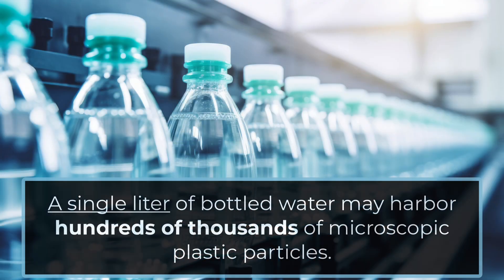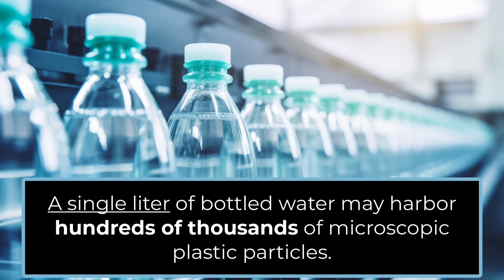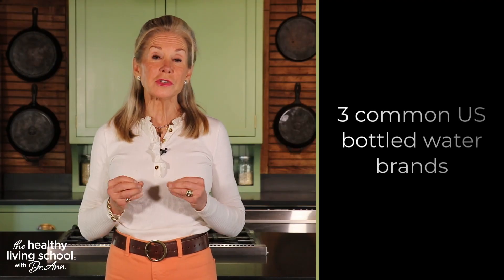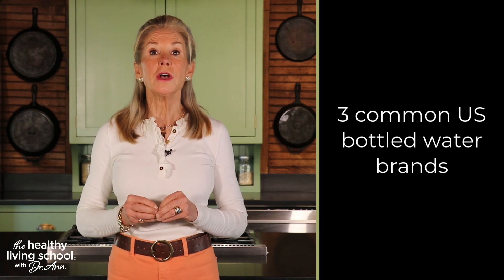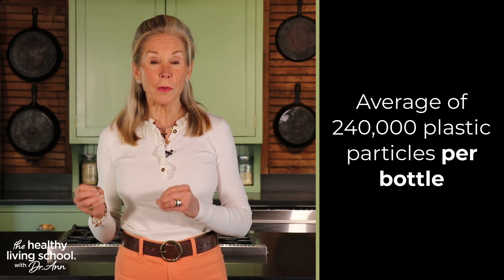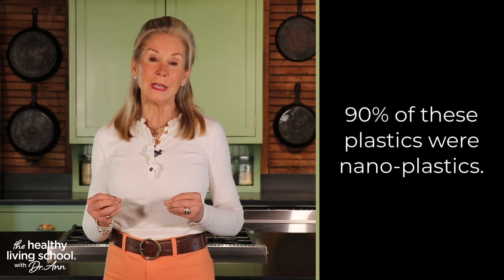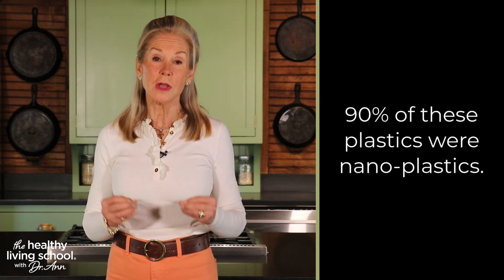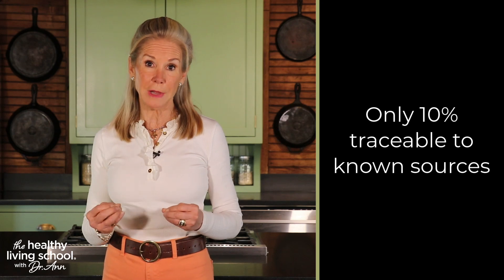The Invisible Threat In Your Bottled Water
🚨 Beware of the invisible threat lurking in your bottled water!

🚱 Recent research using advanced laser technology has uncovered a shocking reality: a single liter of bottled water may harbor hundreds of thousands of microscopic plastic particles, including nanoplastics as tiny as 100 nanometers.

😱 This alarming study analyzed three common US bottled water brands, revealing an average of 240,000 plastic particles per bottle – a staggering 100 times higher than previous estimates!

💔 What's even more concerning is that 90% of these particles were nanoplastics, with only 10% traceable to known sources like plastic water bottles and industrial plastics.

😷 The ominous nature of nanoplastics lies in their ability to infiltrate our bloodstream, cells, and even cross the placenta, posing serious health risks including cancer, diabetes, reproductive disorders, and neurological impairments in fetuses and children.
🌍 Let's rethink our reliance on bottled water and take action to protect our health and our planet! Spread the word and forward this crucial tip to your friends and loved ones. Together, we can make a meaningful difference!

💙 Last, thank you for caring about healthy living! Help me spread this healthy living tip by forwarding this tip to your friends and loved ones.